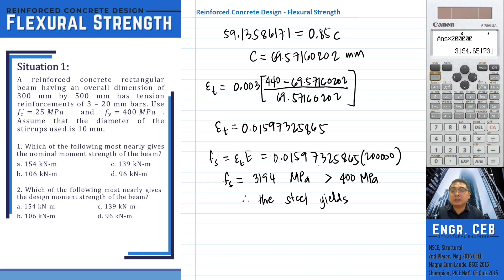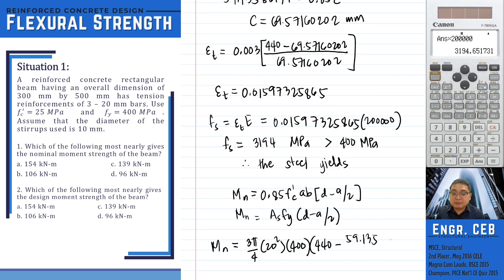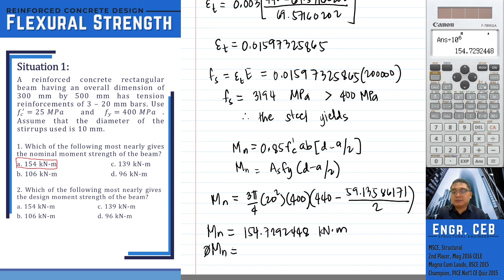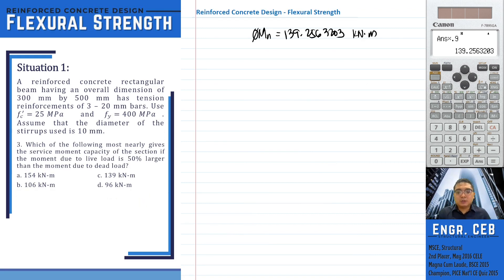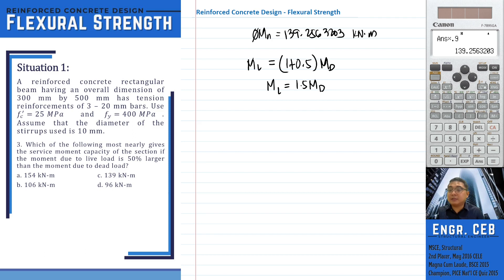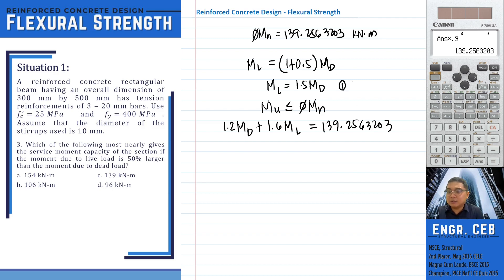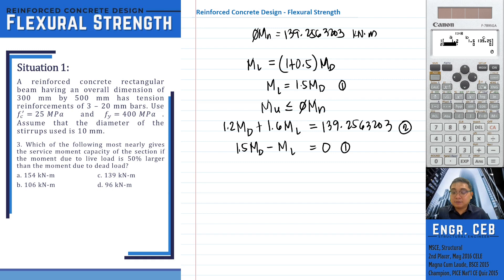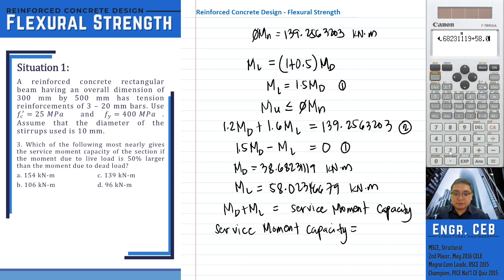RCD - Flexural Strength Part 002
In this video, we calculate the nominal and design moment strength. Also, we calculate the service moment that can be applied based on given conditions. Load combinations from NSCP 2015/ACI were used in comparing the demand and capacity.